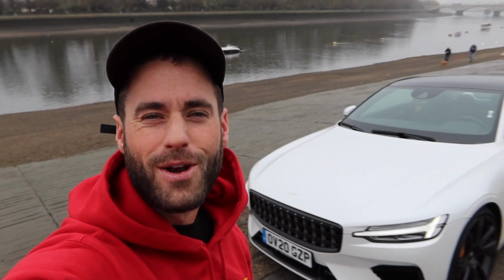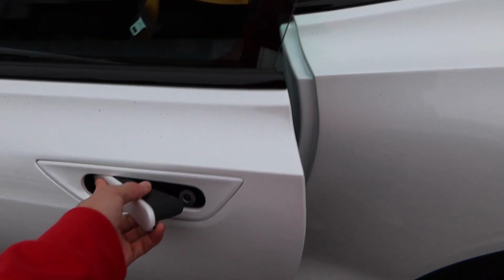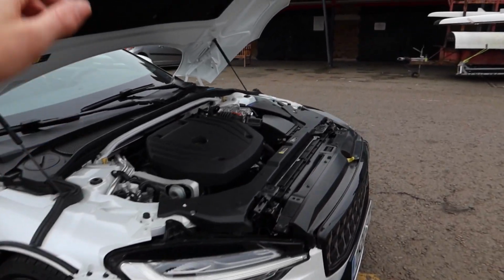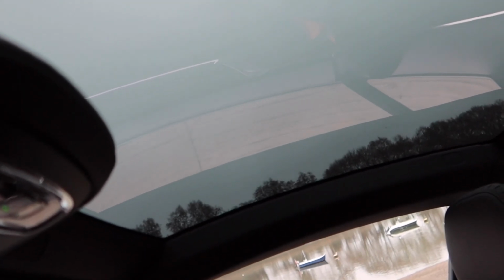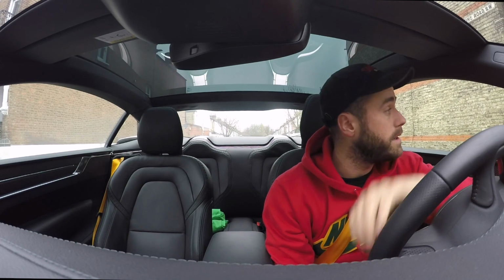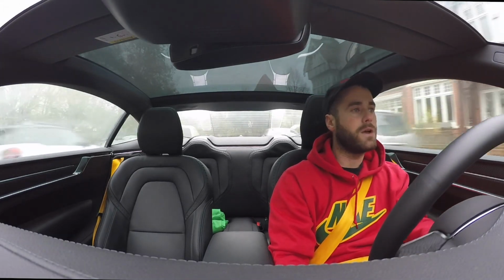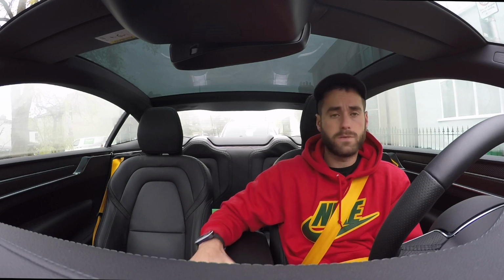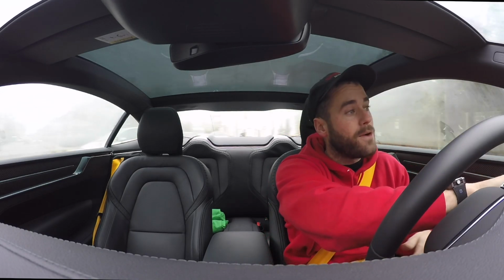PORSCHE TAYCAN BEATER? THE 600BHP £140,000 POLESTAR 1 - FULL REVIEW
Another Porsche Taycan & Tesla beater? This is the £140,000 Polestar 1 - the most expensive car from Polestar & that they’ll likely ever make. Here’s a full review.